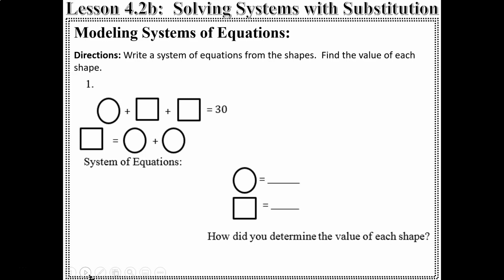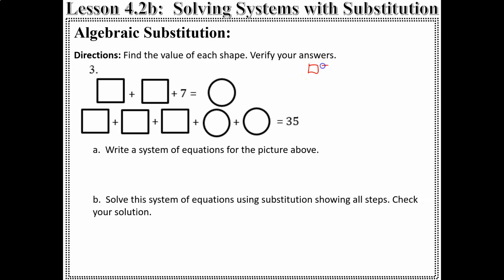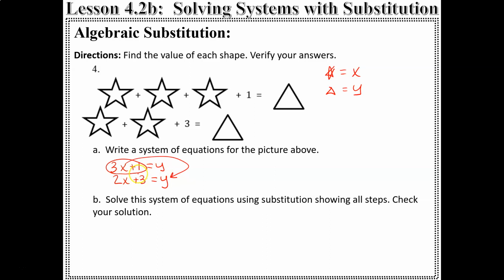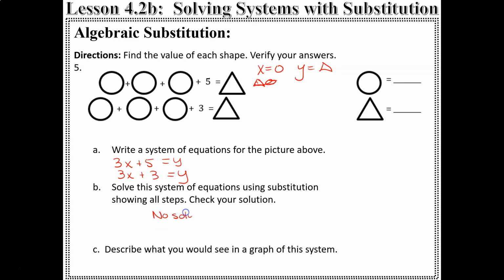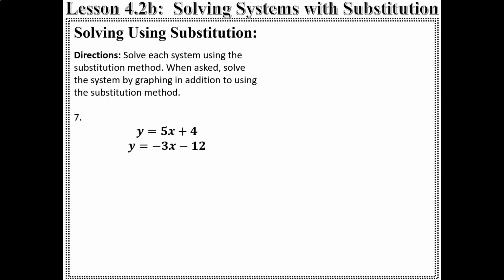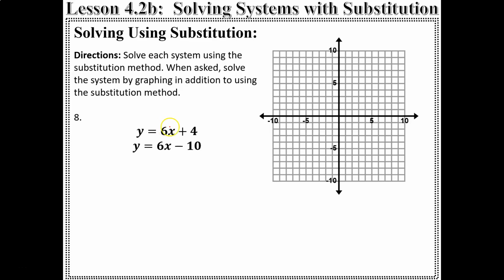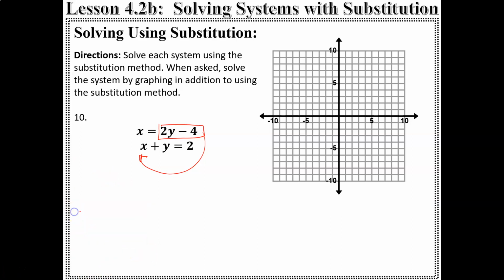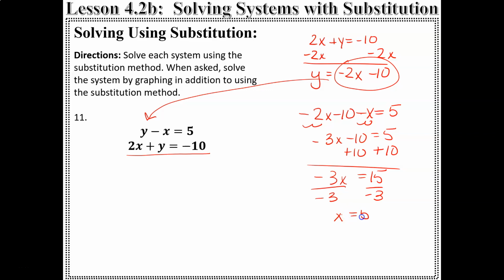4.2b Part 1